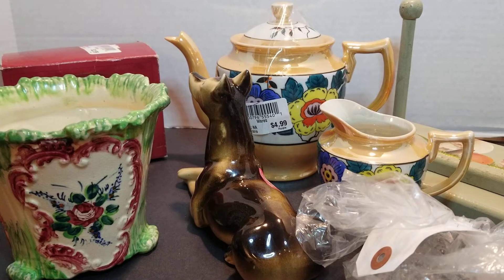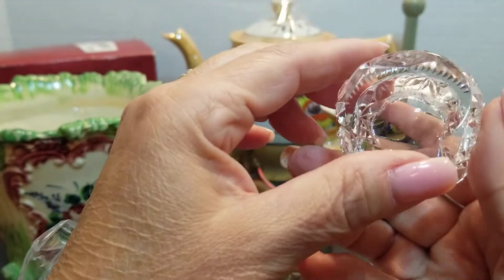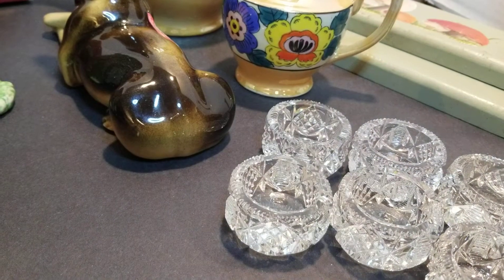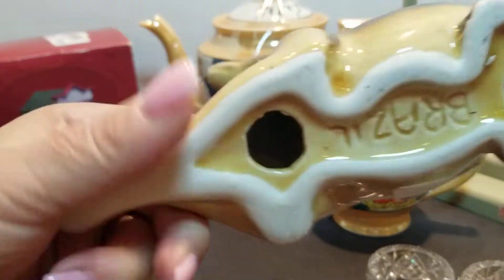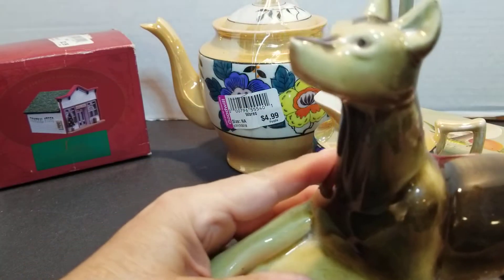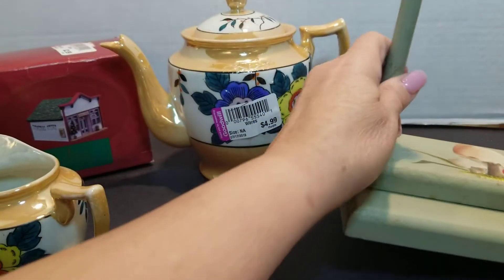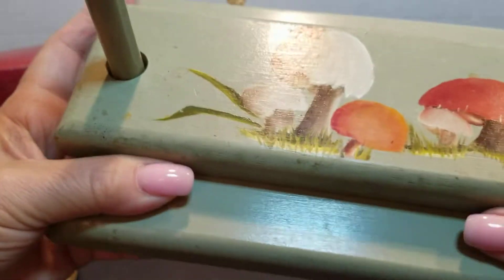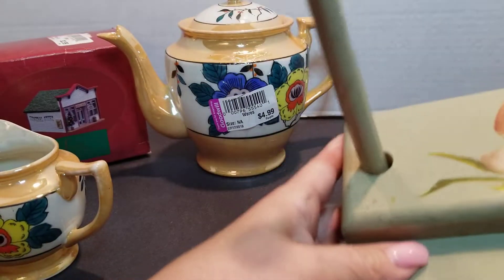Small Goodwill Haul, Teapot, Mushrooms, and more!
Small haul.  Will be cleaning up and listing on Ebay and/or Etsy